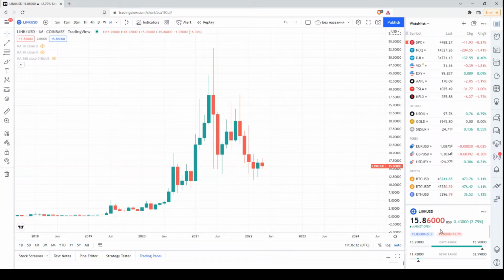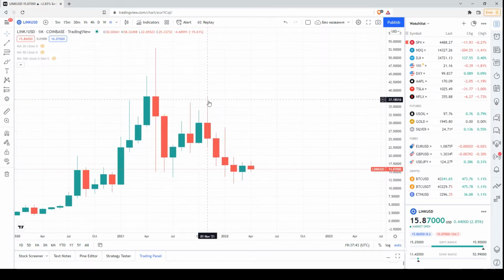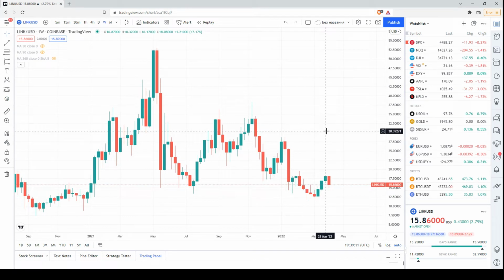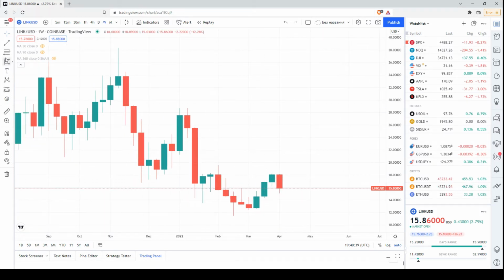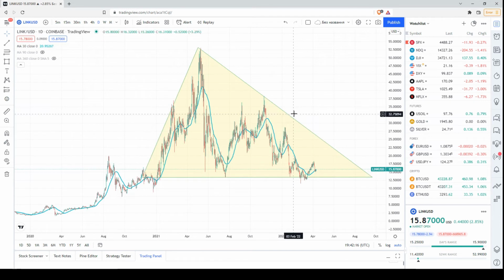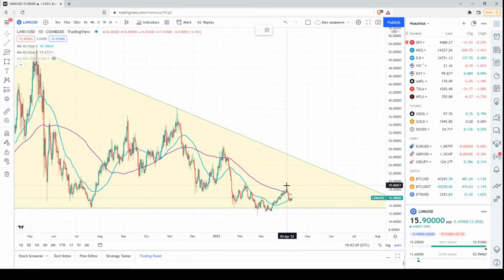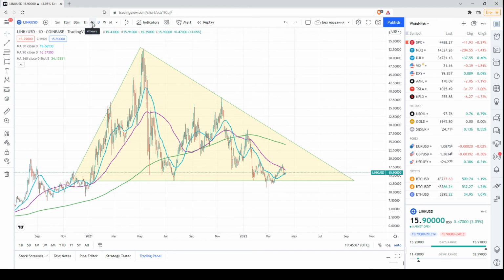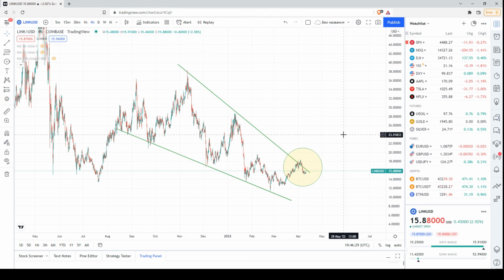Technical Analysis: Chainlink (LINK/USD) | 10.04.2022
Today, I analyzed the price chart of Chainlink (LINK/USD) in detail, by using Technical and Candlestick analysis in different time frames.

**Important!